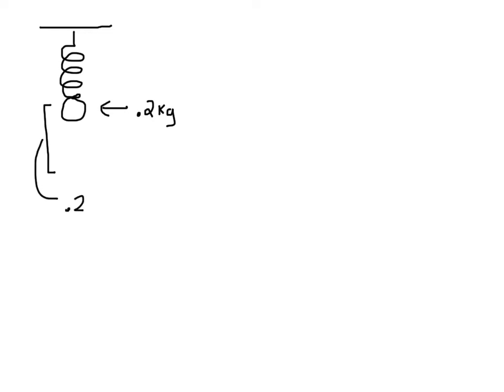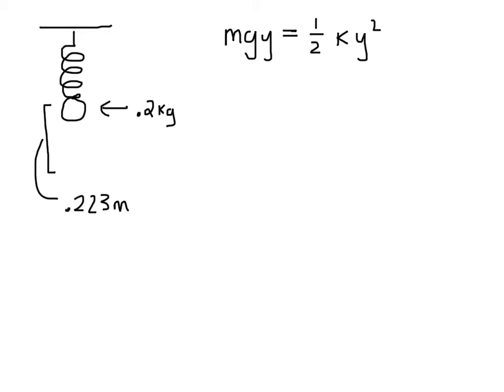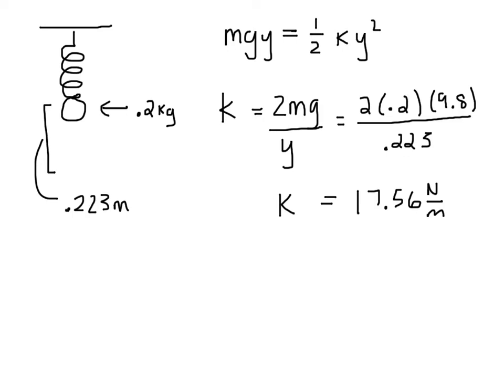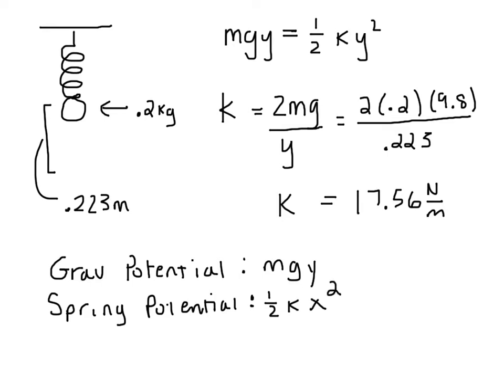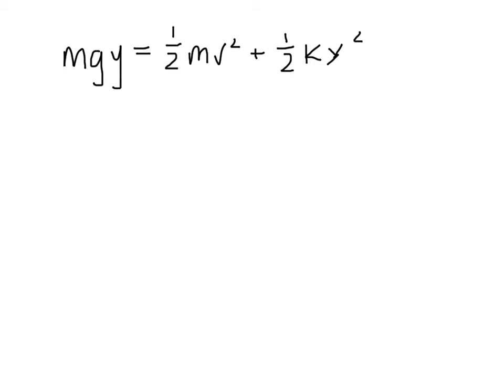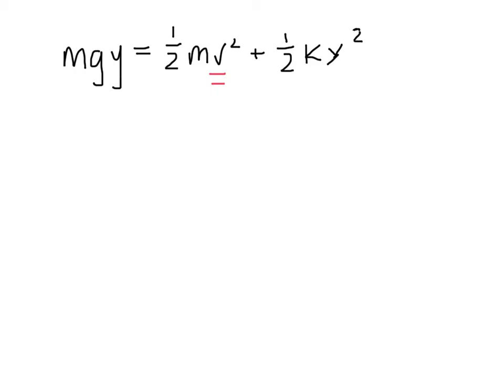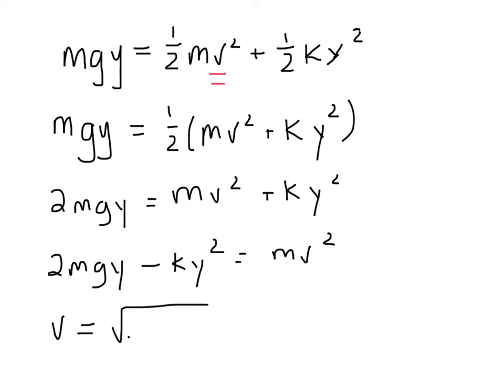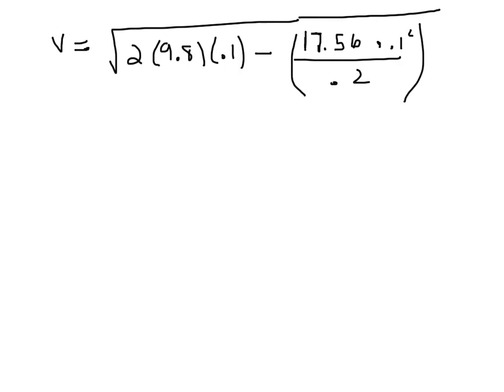SHM 4th Hour Q1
simple harmonic motion 4th hour OR 1